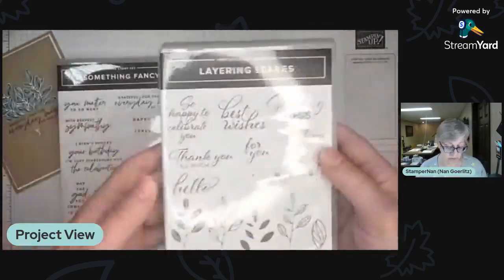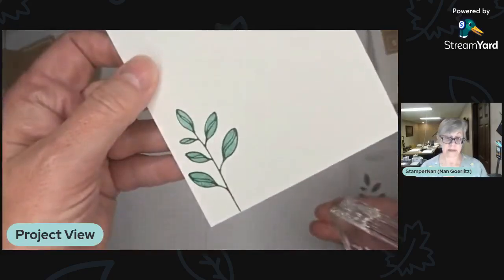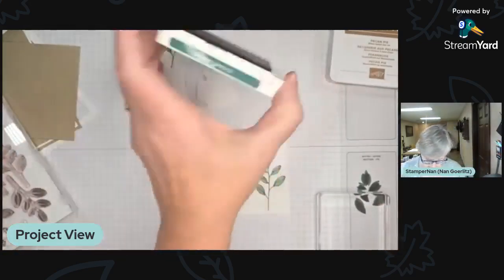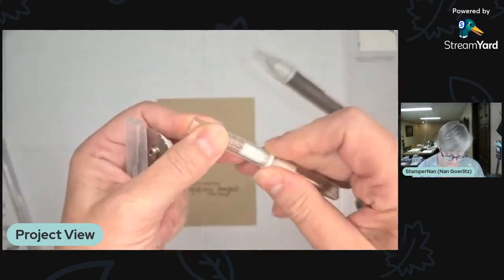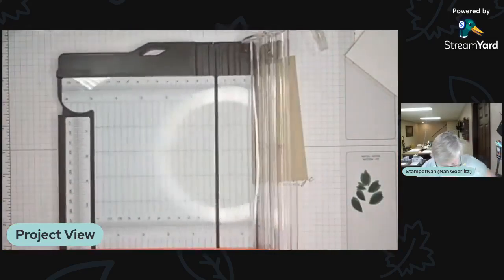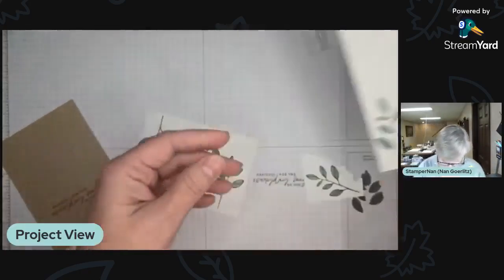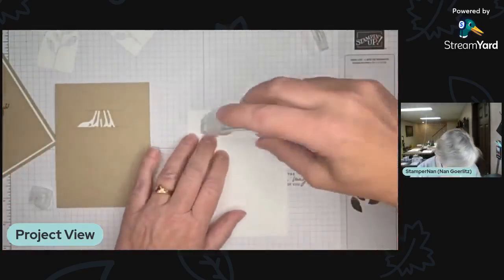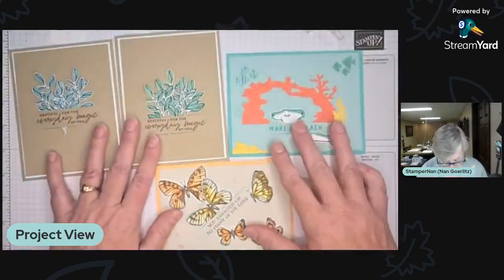Clean & Simple Tuck Card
This clean & simple card has a neat little cut element to tuck things behind. I'll show you tips on how to easily add this to a card. Watch for the tips - stay for the fun!